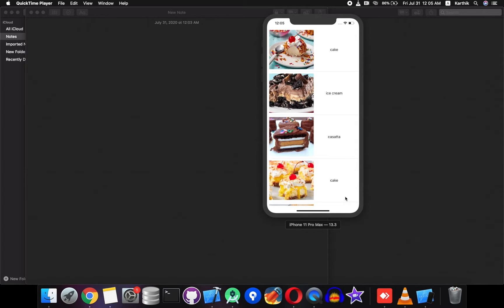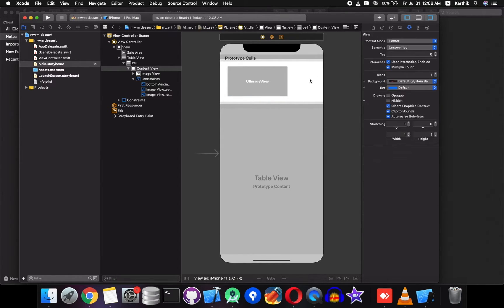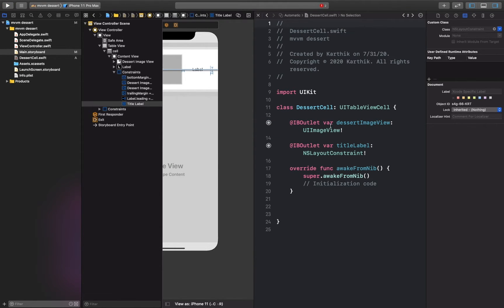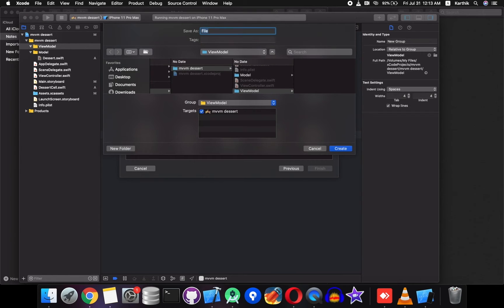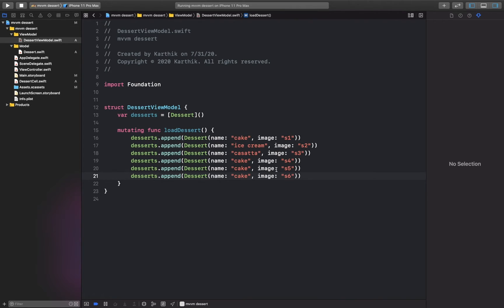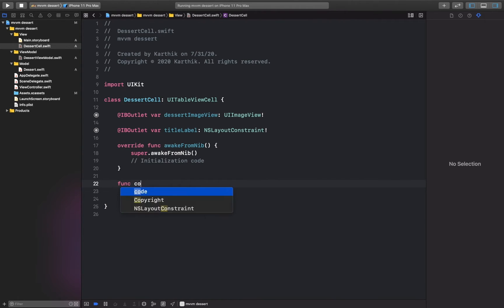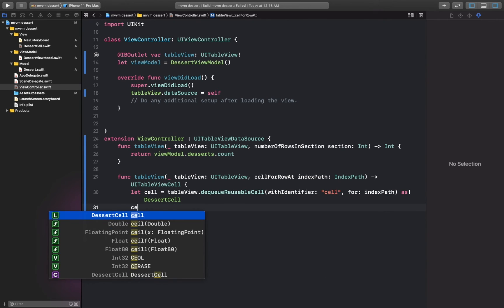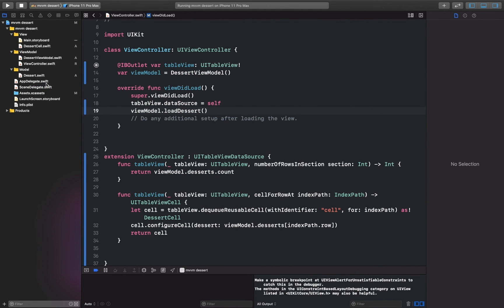iOS Tutorial : ImageView | TableView | Swift 5 | 2020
iOS Tutorial for Tableview showing images & data from local source.